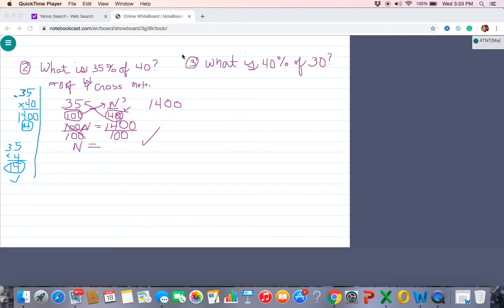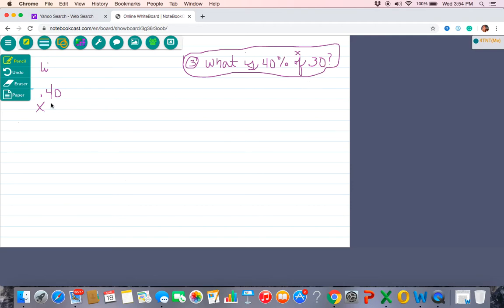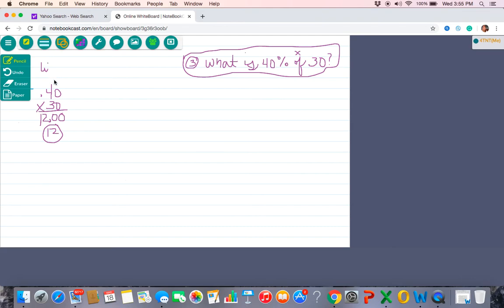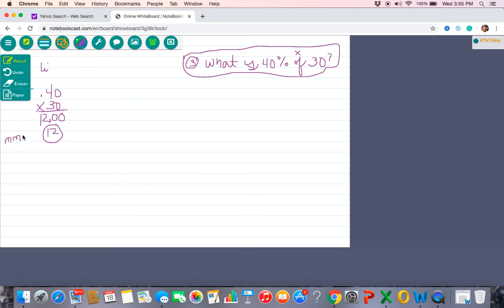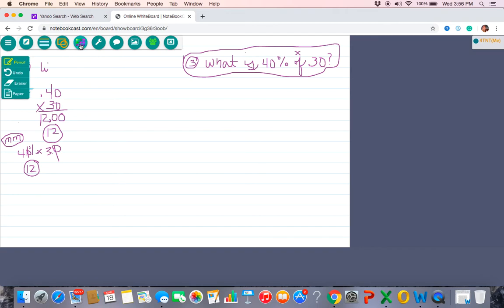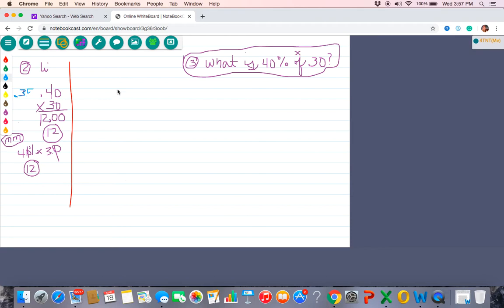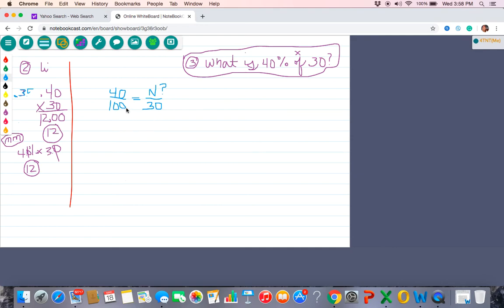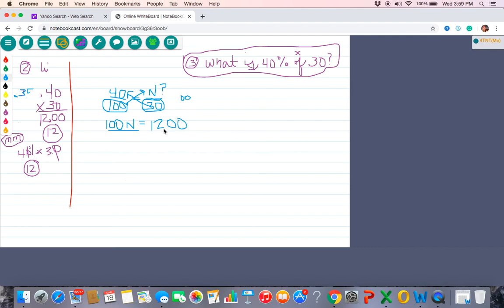Cross Multip demo 3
Part 3 of Dr Power's lesson on cross multiplication.